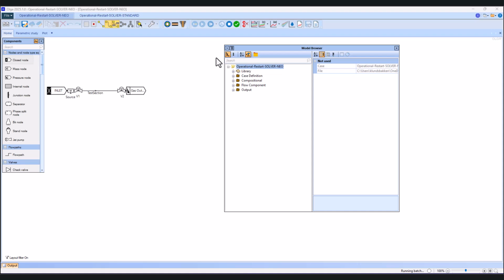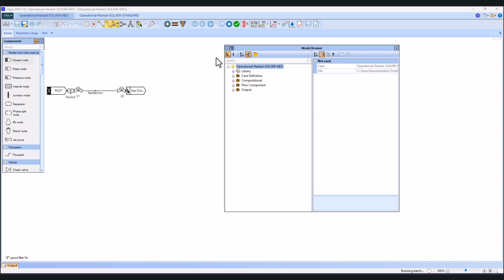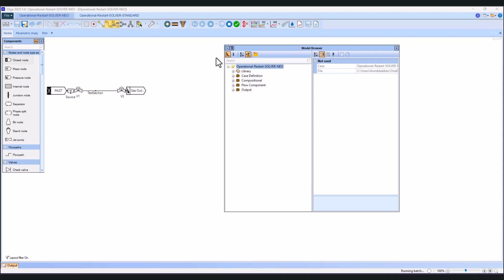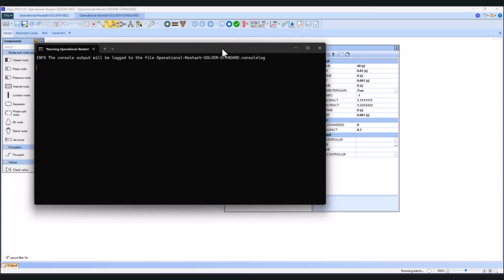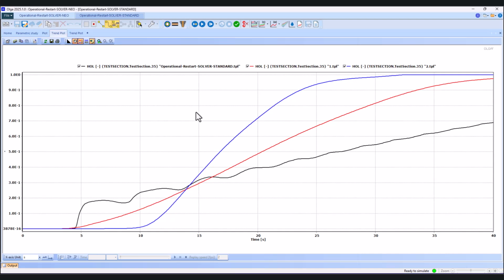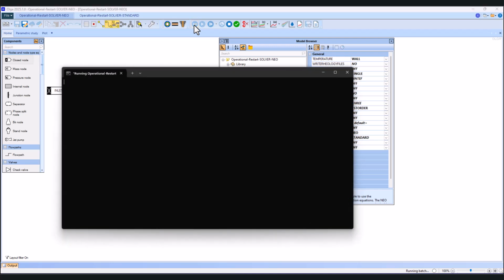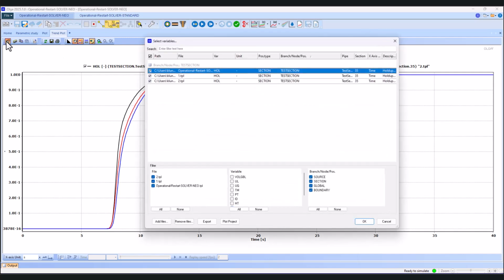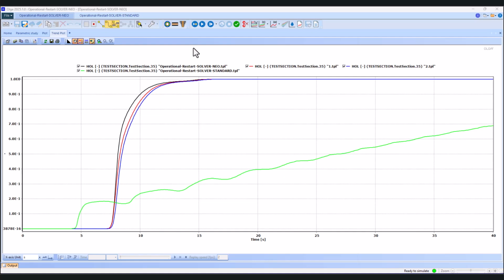Olga 2025.1 - New solver for CCS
In Olga 2025.1 we are releasing our new solver for two-phase CO2 simulations! I hope you enjoy the video.